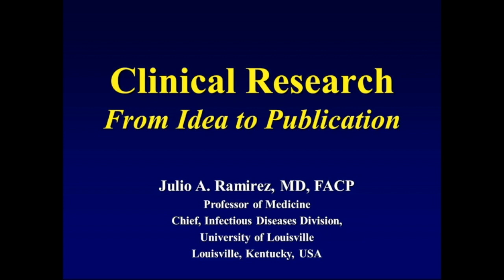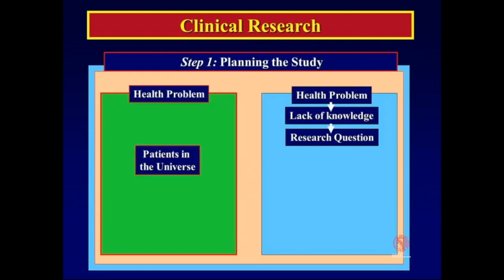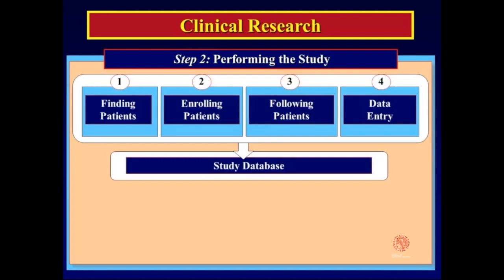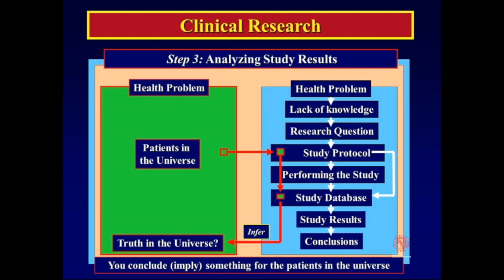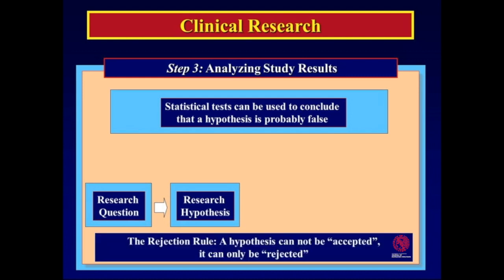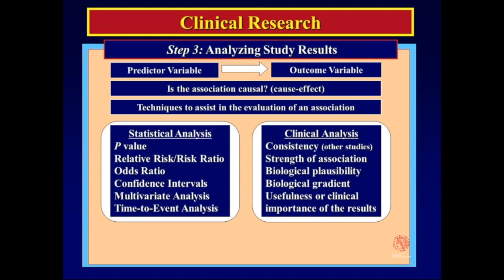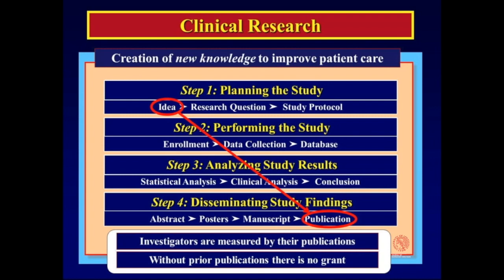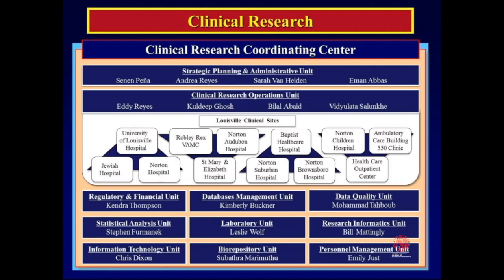Clinical Research: From Idea to Publication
From UofL Dept. of Medicine Grand Rounds: Dr. Julio Ramirez

Julio A. Ramirez, M.D., FACP, Professor of Medicine/Associate Professor of Microbiology and Immunology; Chief, Division of Infectious Diseases; Director, Infectious Diseases Fellowship Training Program and Founding Director, Global Health Initiative at The University of Louisville, presented "Clinical Research: From Idea to Publication" at University of Louisville Department of Medicine Grand Rounds on February 15, 2018.

The talk focused on performing an overview of clinical study designs, describing the planning and performing of a clinical study, reviewing the process for statistical and clinical analysis, and presenting the structure of a Clinical Research Coordinating Center.